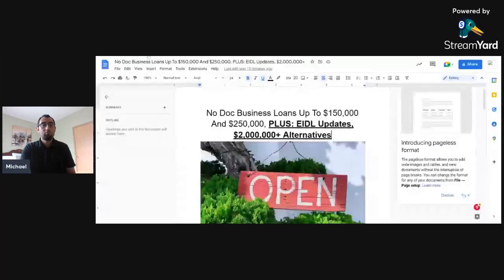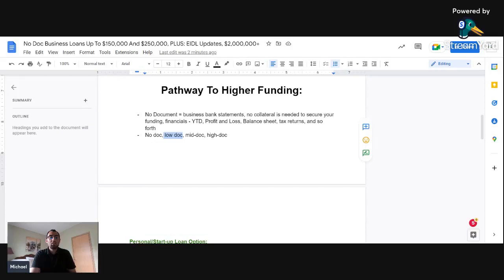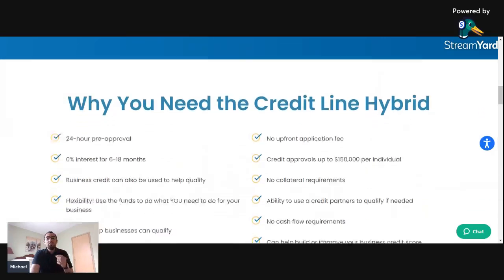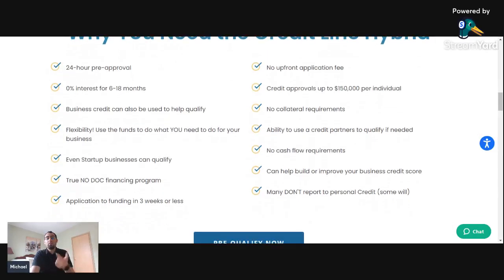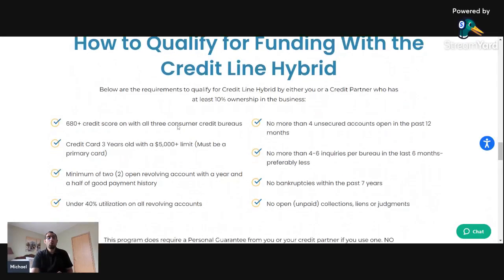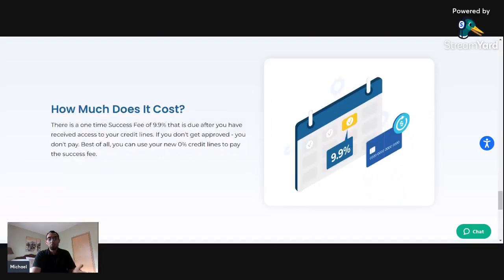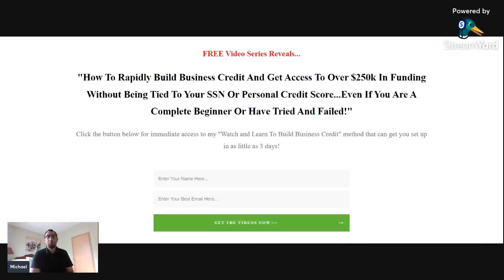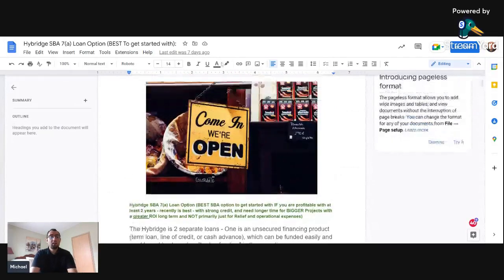No Doc Business Loans Up To $150,000 With 0% Interest For 6-18 Months?! (Startup Capital Friendly!)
Watch how to get no doc business loans and 0% Interest

About this video:
Would you like to get a business loan with no doc? In this video I'll share with you how and if it's possible to get no document business funding and even 0% interest for 6-18 months.